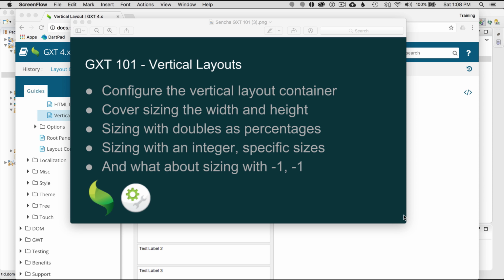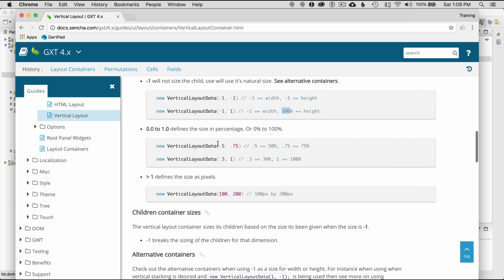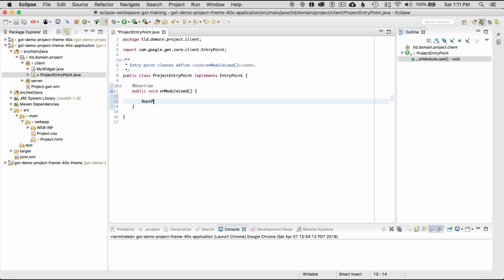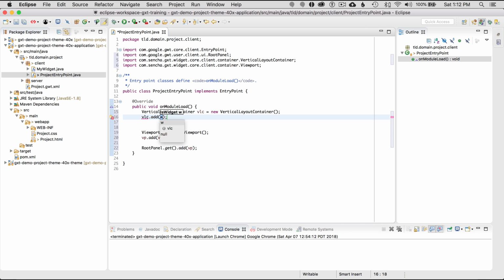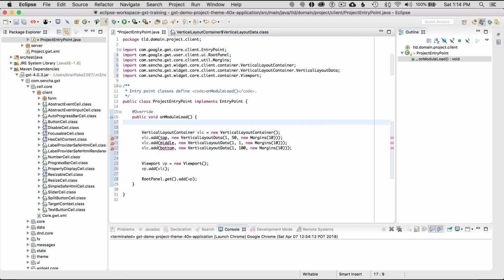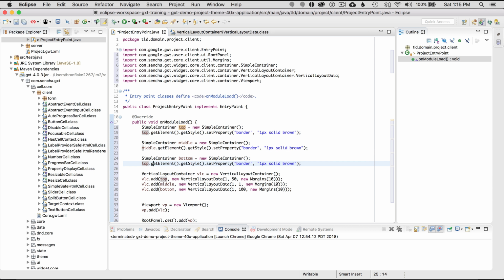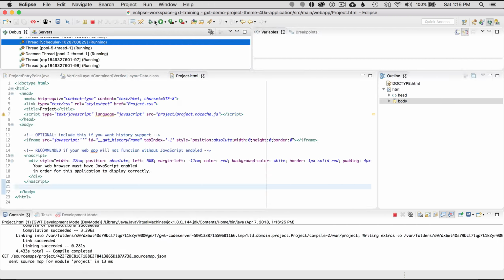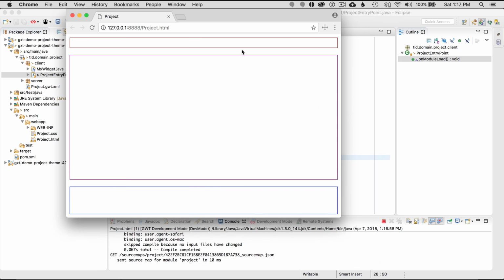GXT 101 - Vertical Layouts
In this episode I cover the basic vertical layout container.

This episode covers:
Configure the vertical layout container
Cover sizing the width and height
- Sizing with doubles as percentages
- Sizing with an integer, specific sizes
- And what about sizing with -1, -1